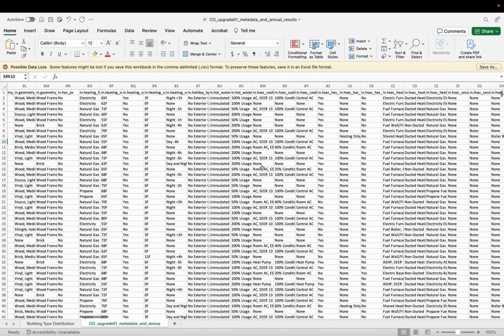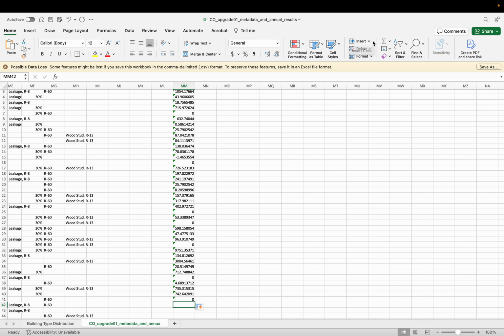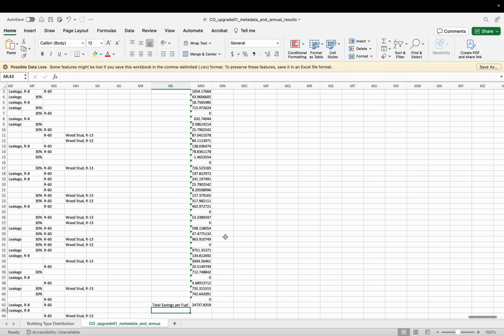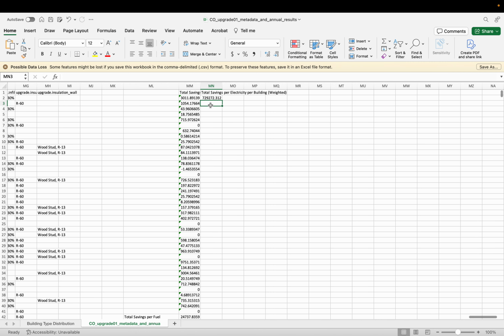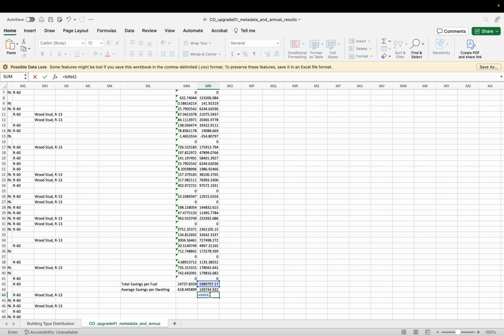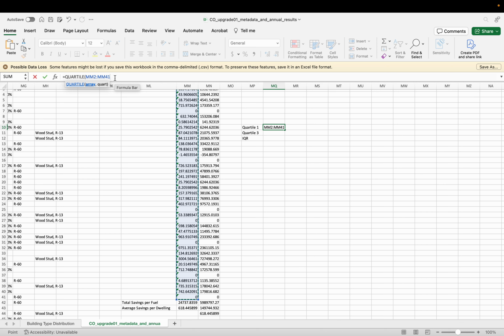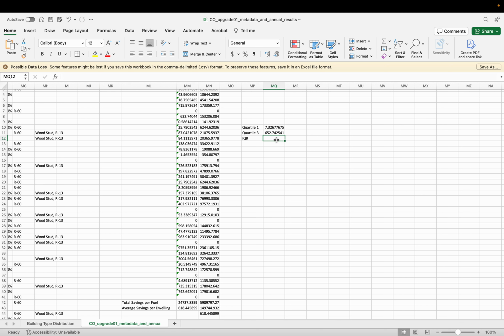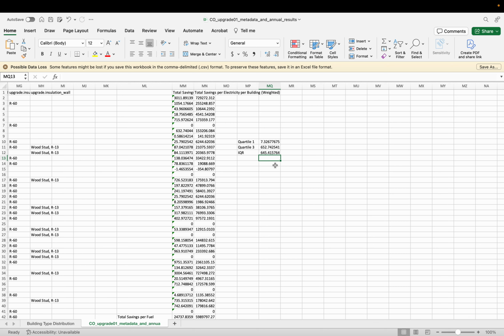ResStock End Use Savings Shapes Round 1 Training 2 – Averages, Weighted Averages, and IQR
This video was produced when the laboratory operated as the National Renewable Energy Laboratory (NREL). The laboratory is now the National Laboratory of the Rockies (NLR). This video will cover how to use Excel PivotTables and PivotCharts to look at distributions for different variables. This video uses ResStock End Use Savings Shapes Round 1 data, and the methods are applicable to other datasets.